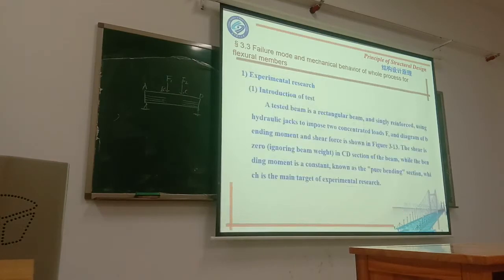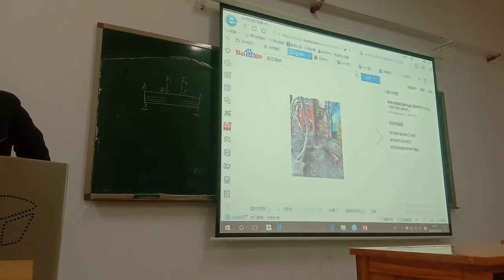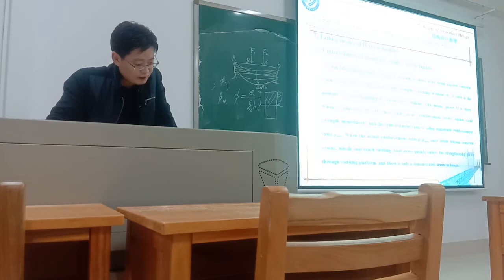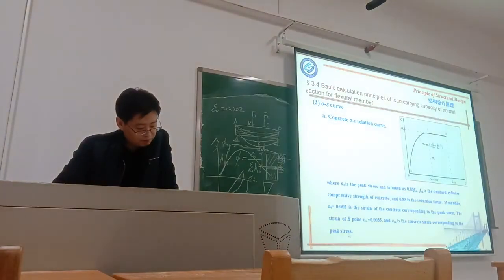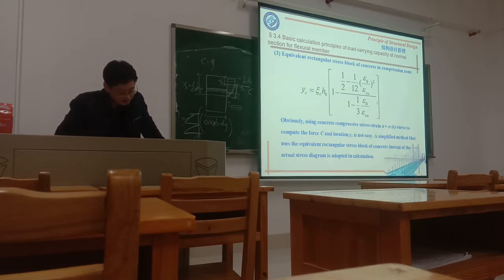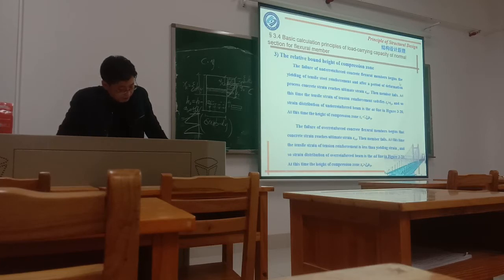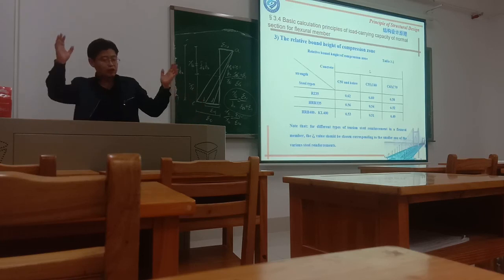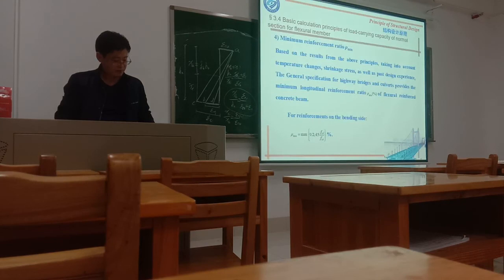2018土木 1019 结构设计